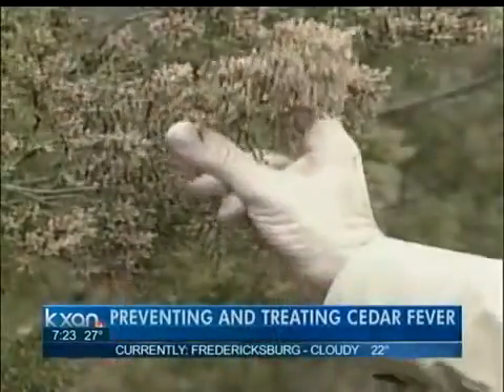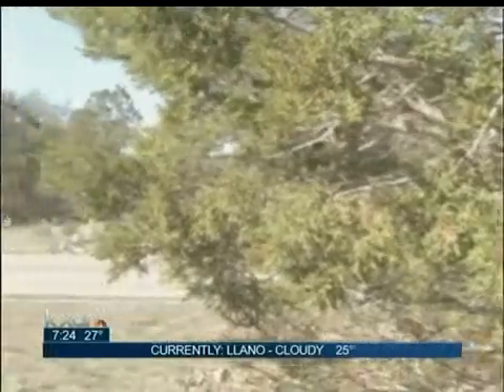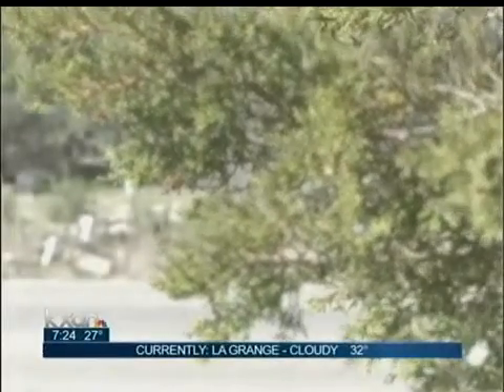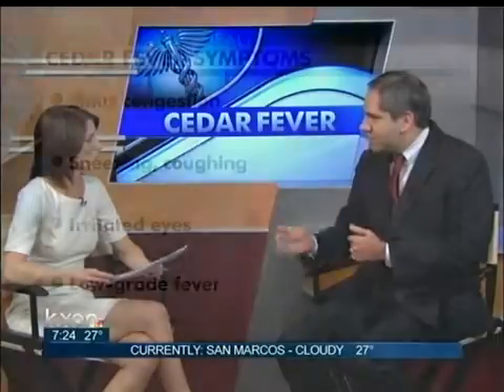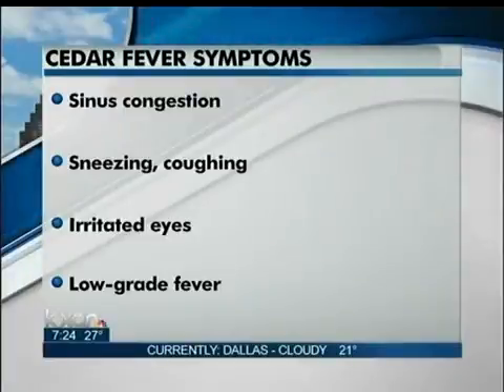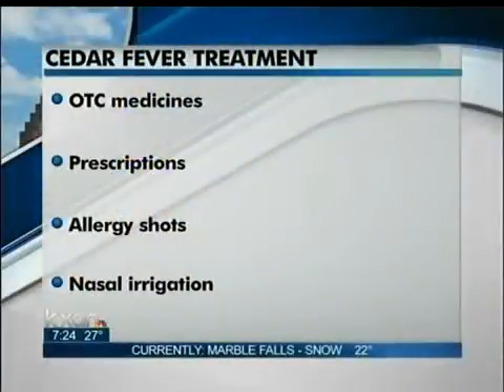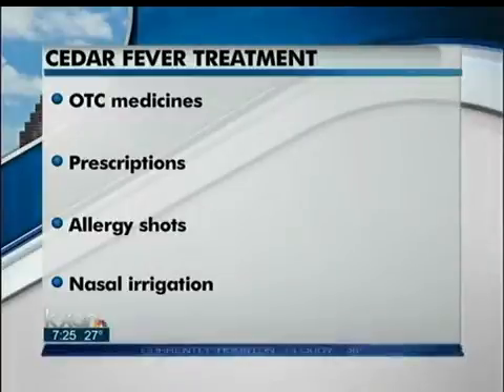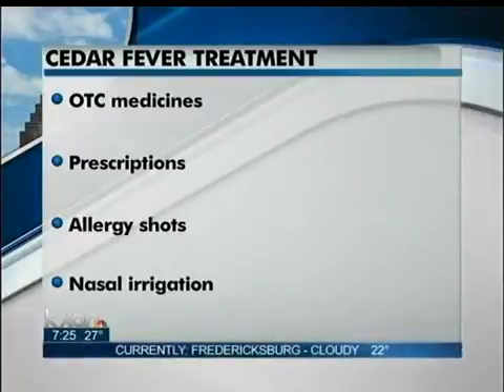Cedar Fever in Austin, TX 2013 KXAN interview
Dr. John Villacis allergist with The Austin Diagnostic Clinic discusses cedar fever, its symptoms and treatment options.   This year cedar allergies may be more plentiful because of a rainy fall season.